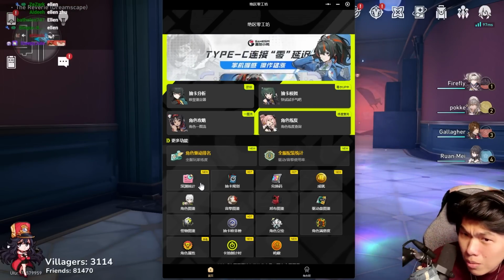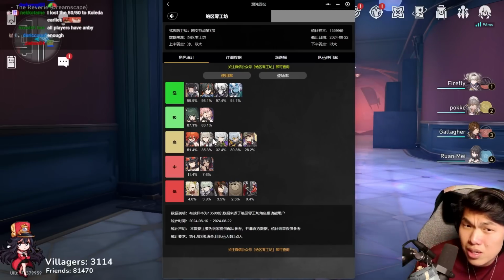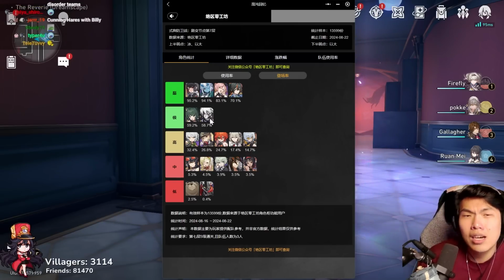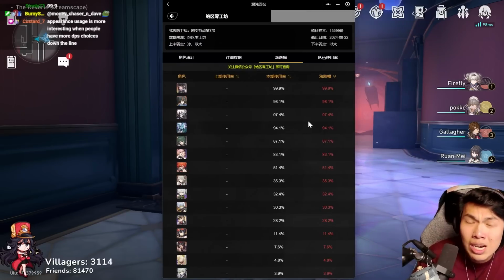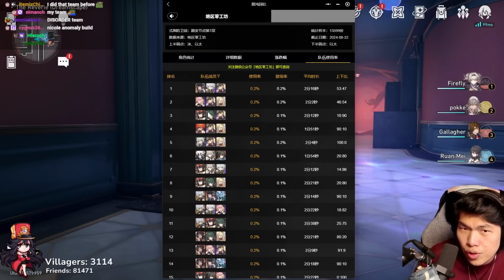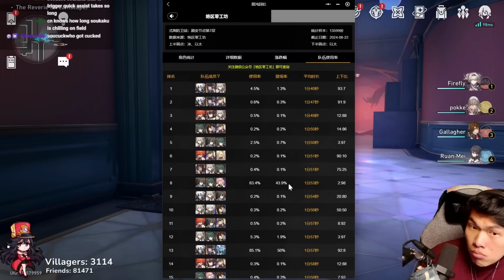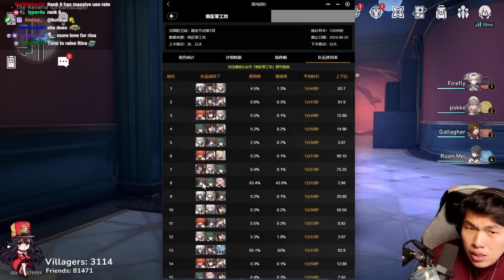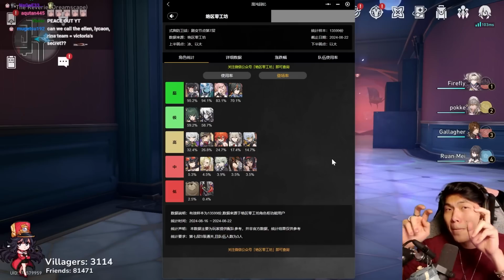The Numbers Are Out | V1.1 CN Zenless Zone Zero Tier List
In this video, Mr Pokke dives into the latest Zenless Zone Zero CN tier list, offering a comprehensive look at the top-performing characters and teams in the game. Find out which characters are the most used, and discover the most popular and efficient team compositions.
Pokke also breaks down the fastest teams according to the Shiyu Defense calculation and highlights the weakest and slowest teams. Whether you’re looking to optimize your gameplay or just curious about the current meta, this video is packed with valuable insights and stats that you won’t want to miss.

Timestamps:
00:00 Intro
00:22 Character Usage Rate
07:46 Team usage Rate
10:35 Appearance rate
11:09 Average clear Time
16:43 Outro